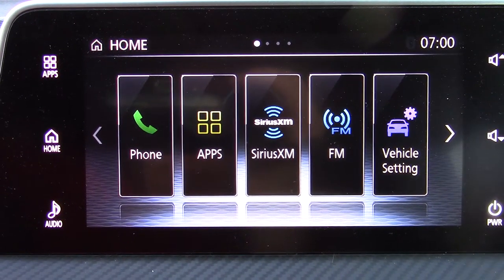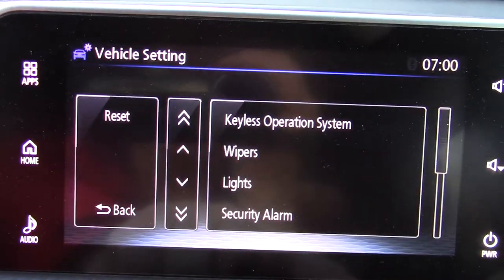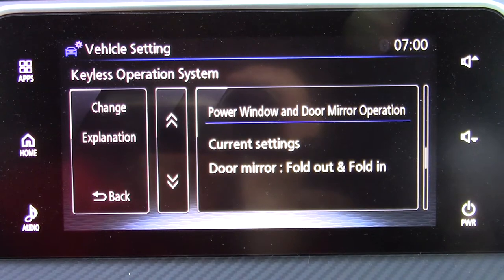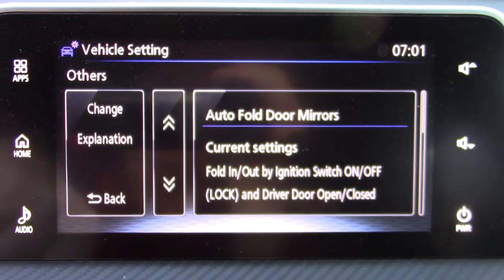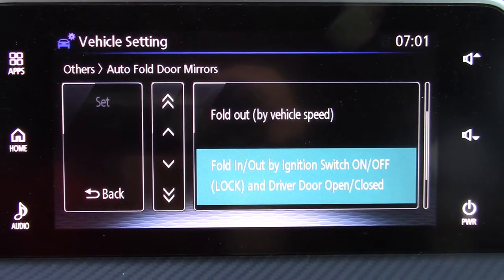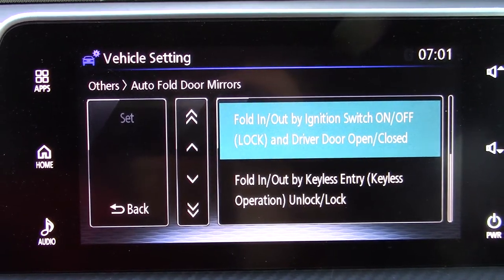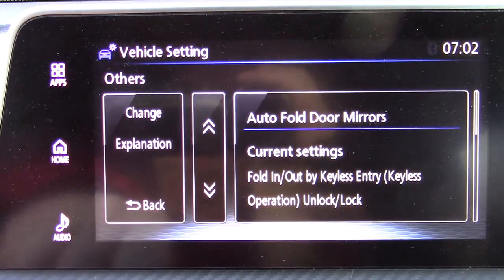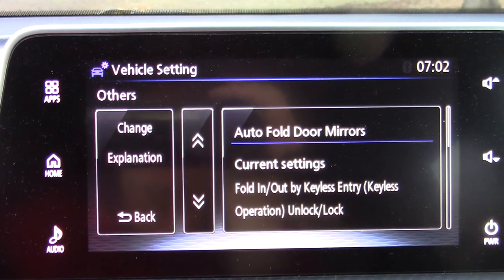Mitsubishi Eclipse Cross - Auto Fold Out Door Mirror Menu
Where to find the menu to control the auto fold out door mirrors if you Eclipse Cross has it. It is good to turn them off in the winter but I only do it twice a year and sometimes can't remember for a while where the menu item is. Surprisingly Googling it doesn't turn up much so I made this short video as a reminder for myself. If it helps you too all the better.